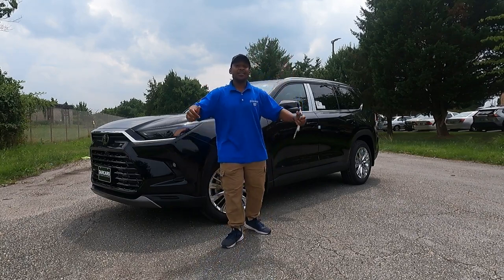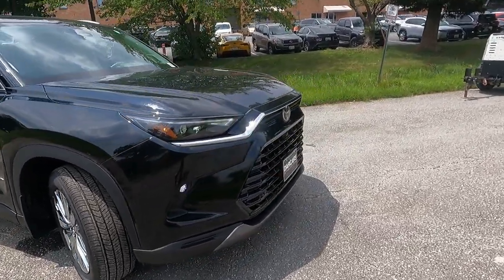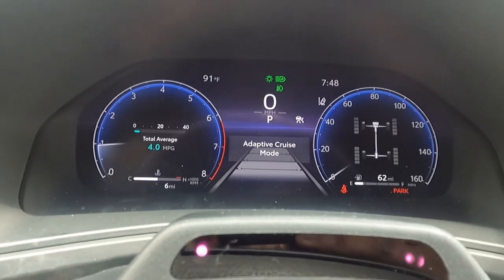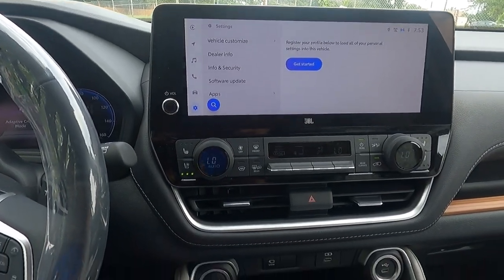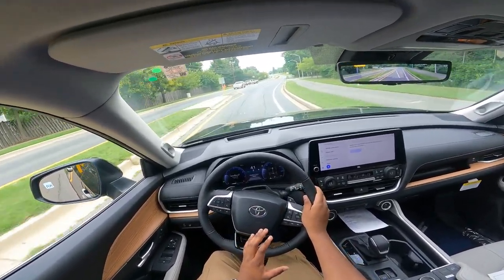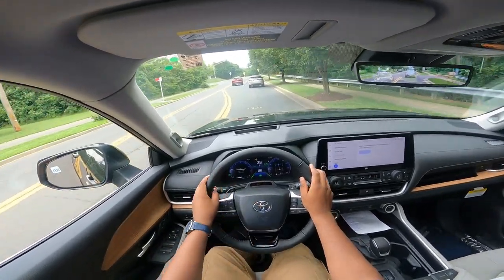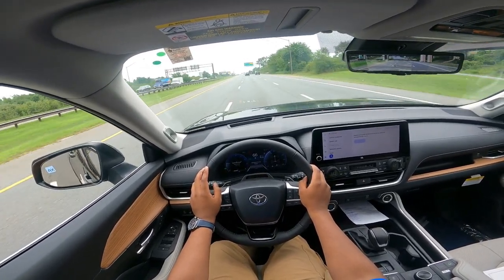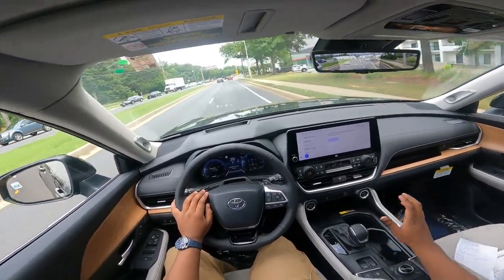2024 Toyota Grand Highlander Platinum | Another SUV?! [ POV & Review ]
Todays video features a 2024 Grand Highlander Platinum dressed in Midnight Black Metal priced at $55,981. Technology is great with dual 12.3" Displays with wireless connectivity, 11 speaker JBL, and Toyota safety sense 3.0. The Platinum is available in to versions the standard 2.4l Turbo here with 265 hp + 22 mpg and a Max Hybrid with 362 hp + 27 mpg combined. What are your thoughts on the new Grand Highlander?

This vehicle has the following options: